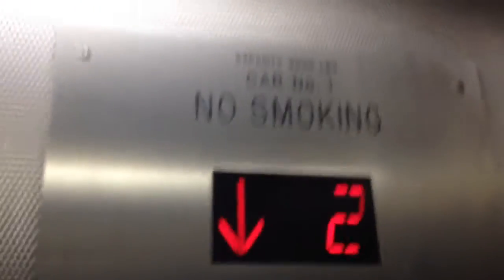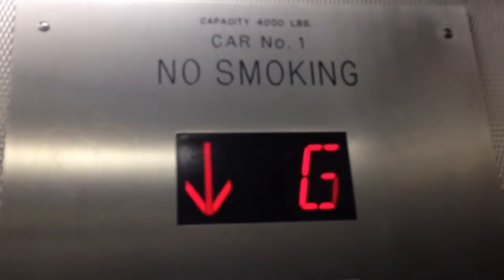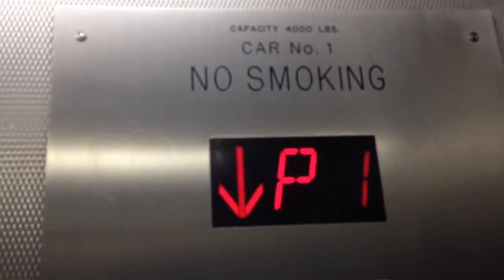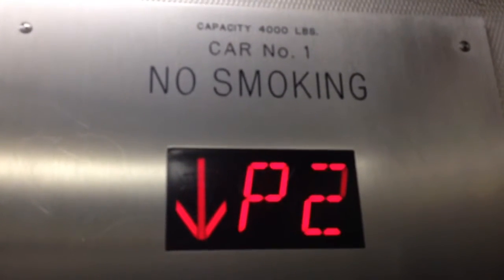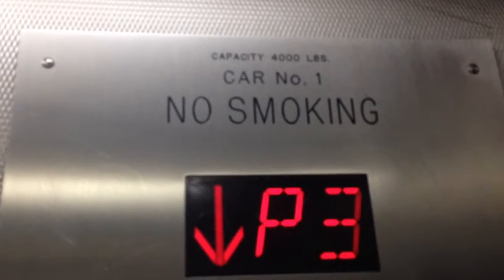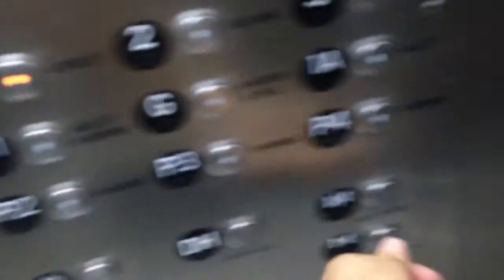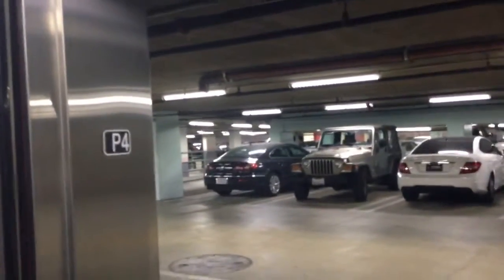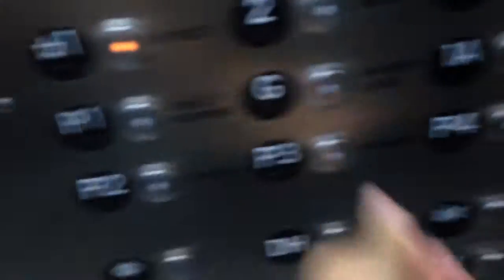Schindler 500A Bottom-Drive Traction Elevator @ Rodeo Collection, Beverly Hills, CA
Basic but nice one. This was a Westinghouse but got modernized to Schindler 500A in 2005. Installed originally in 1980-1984.